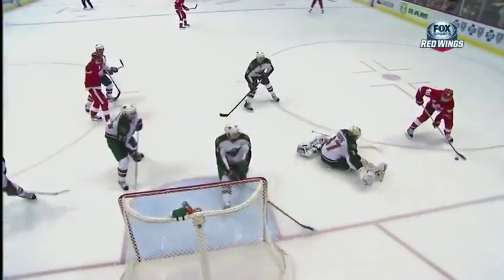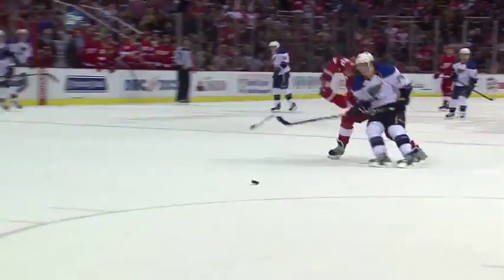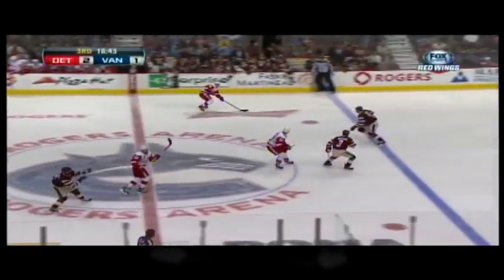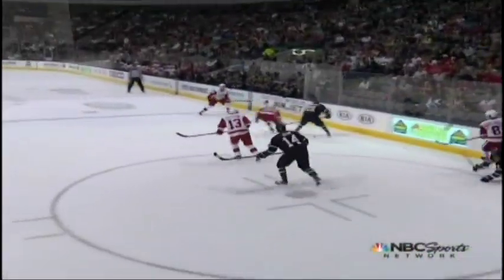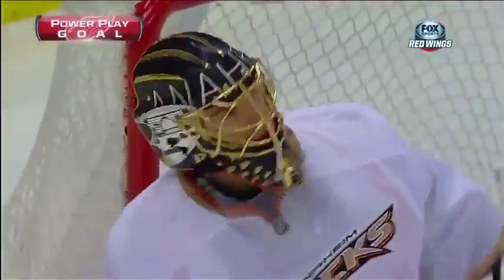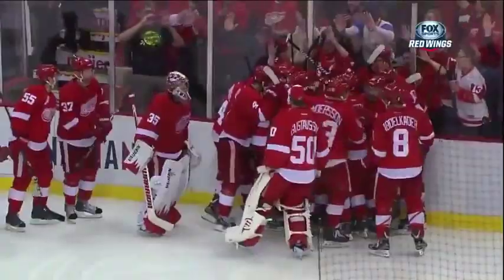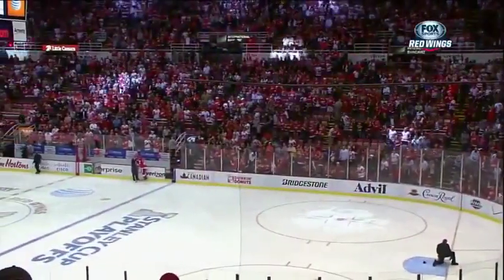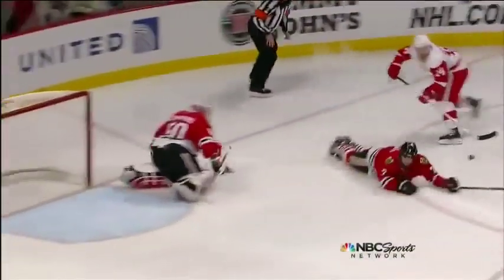Henrik Zetterberg Goals (2013)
Every goal by Henrik Zetterberg from the 2013 Regular Season + Playoffs

Regular Season

0:00 - G#1 - 1/25/13 vs Min
0:24 - G#2 - 1/29/13 vs Dal
0:38 - G#3 - 2/1/13 vs Stl
0:57 - G#4 - 2/1/13 vs Stl
1:18 - G#5 - 2/1/13 vs Stl (Hat Trick goal)
1:57 - G#6 - 2/24/13 vs Van
2:17 - G#7 - 3/16/13 @ Van
2:41 - G#8 - 3/16/13 @ Van
3:04 - G#9 - 4/14/13 @ Nsh
3:28 - G#10 - 4/27/13 @ Dal
4:11 - G#11 - 4/27/13 @ Dal

Playoffs

4:50 - G#1 - 5/10/13 vs Ana (Game 6)
5:45 - G#2 - 5/10/13 vs Ana (Game 6 - OT)
7:44 - G#3 - 5/12/13 @ Ana (Game 7)
8:15 - G#4 - 5/29/13 @ Chi (Game 7)

Shootout

8:43 - 4/12/13 @ Chi

Regular Season Stats - 46GP - 11G - 37A - 48Pts
Playoff Stats - 14GP - 4G - 8A - 12Pts